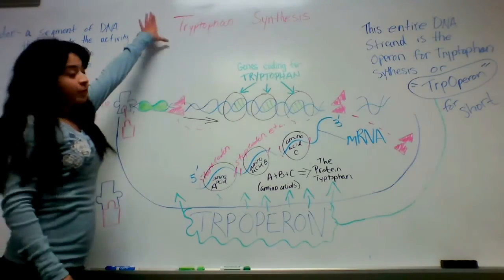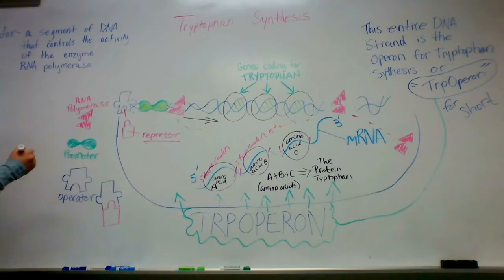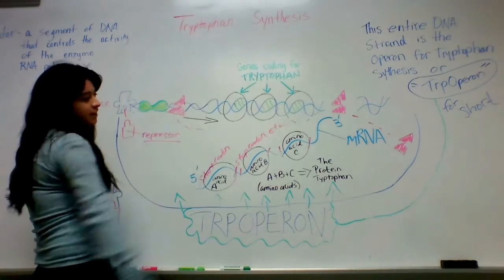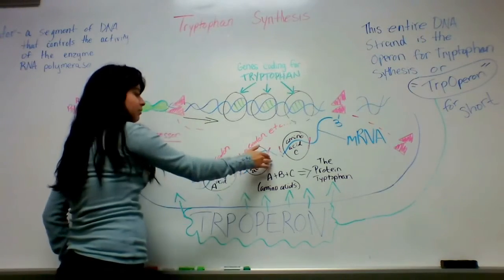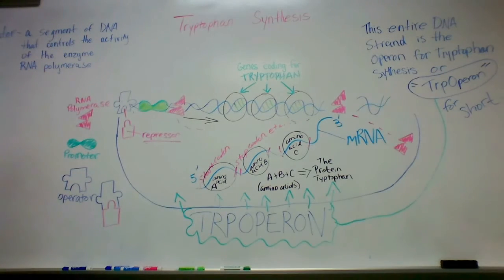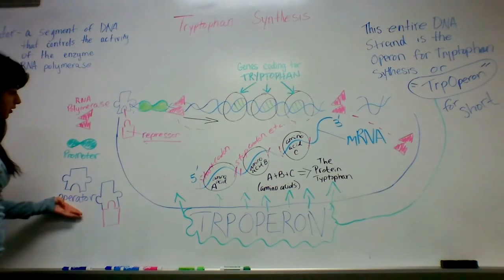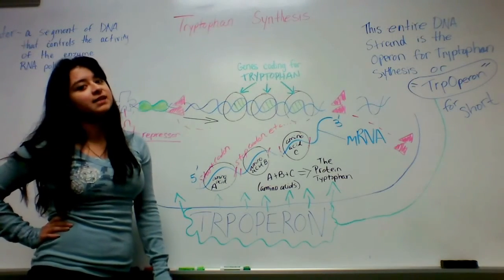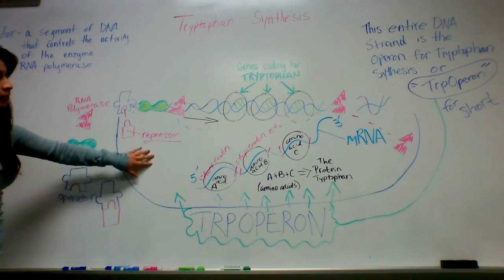Simple explanation of the Trp Operon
An attempt to simplify tryptophan synthesis